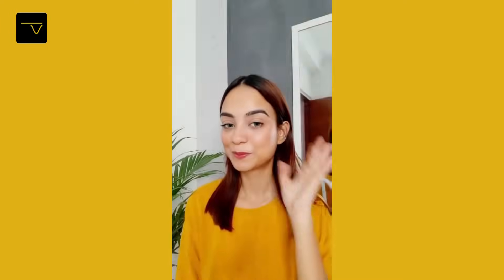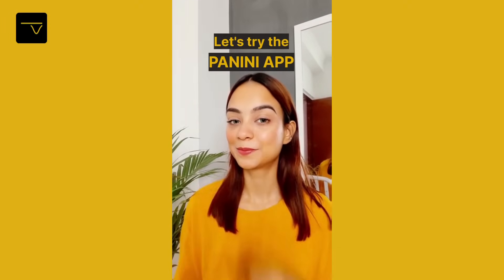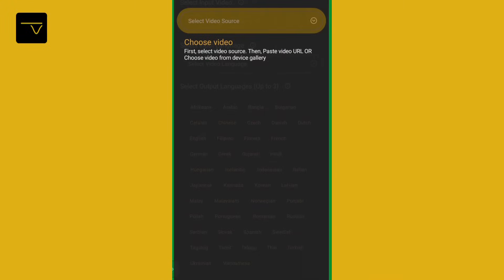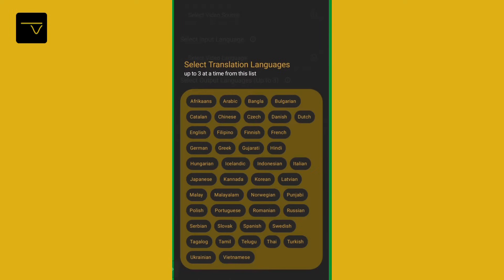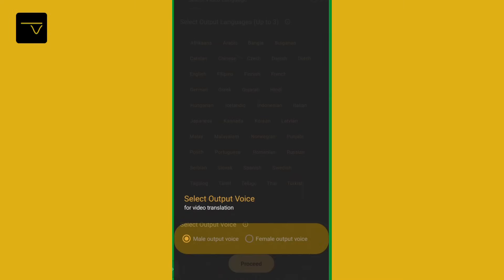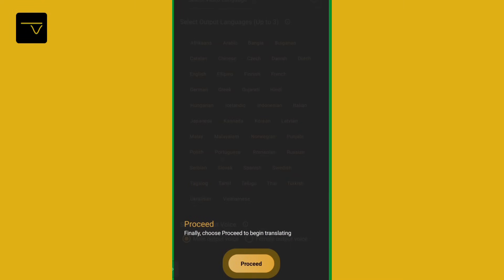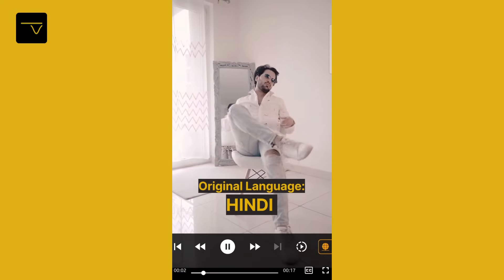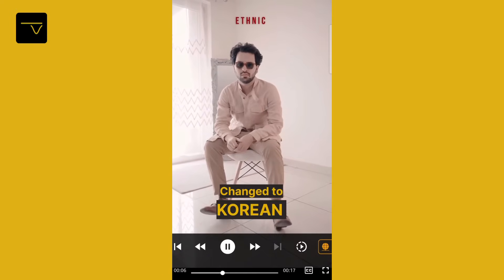Introducing Panini Translate - World's first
Panini Translate is an aibased Video Translation App 📱
Launching First Time in India
Get to know more about us

Translated sample Video content from Harsh Pandit's Youtube Channel